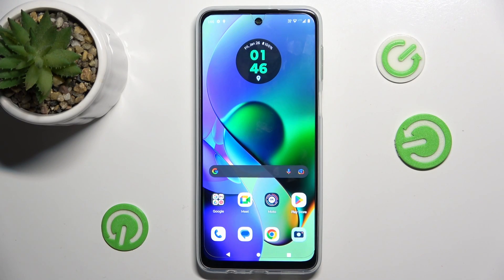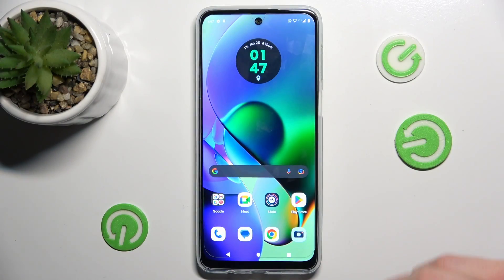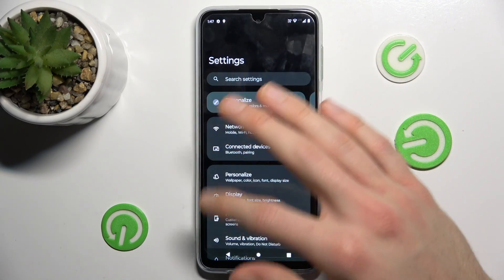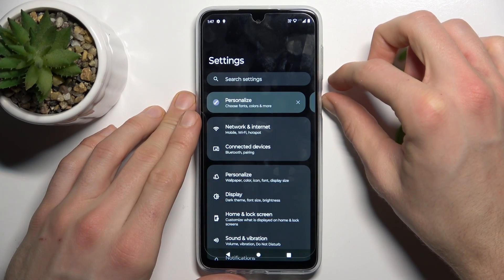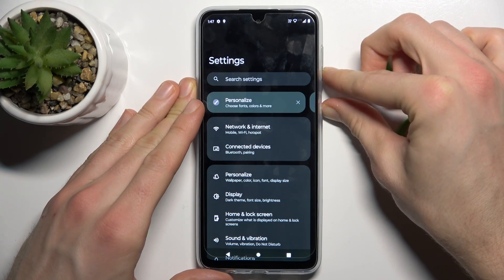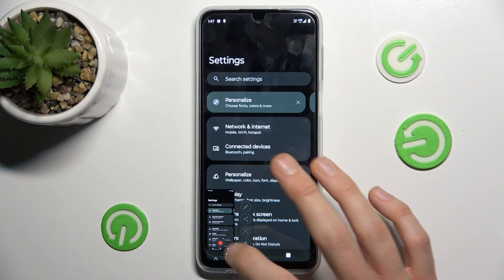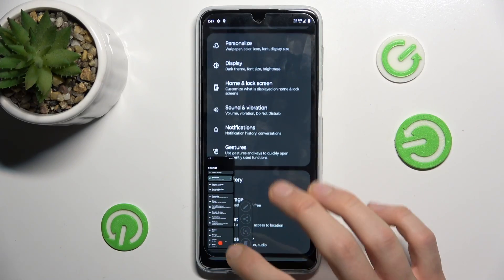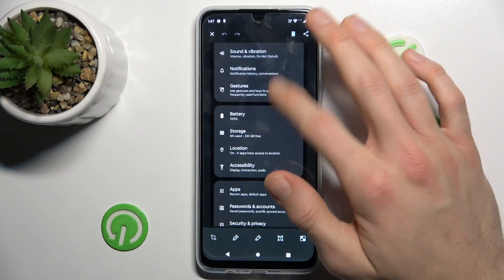How To Make Full Page Screenshot On Motorola Moto G54 Power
This tutorial demonstrates the step-by-step process for capturing a full-page screenshot on the Motorola Moto G54 Power. Viewers will learn how to utilize the built-in screenshot functionality to capture entire web pages or documents, allowing for convenient sharing and reference.

What is the primary focus of the video tutorial?
What device is the tutorial specifically targeted towards?
What is the benefit of capturing a full-page screenshot on the Motorola Moto G54 Power?
How does the tutorial guide users through the process of taking a full-page screenshot?
Are there any additional tips or considerations provided for users to maximize their screenshot capabilities?